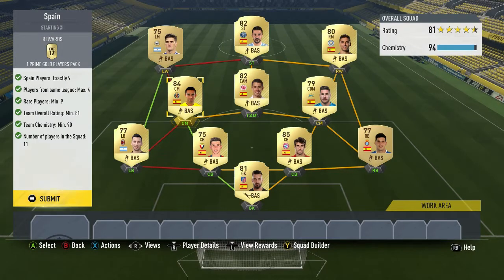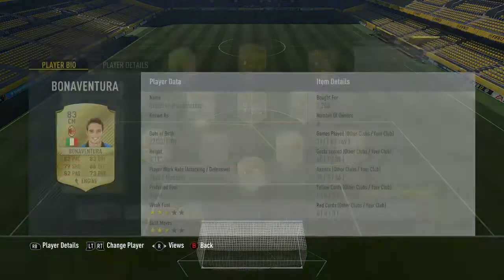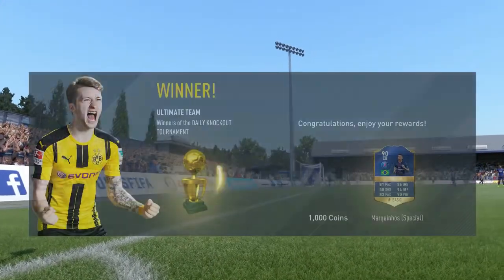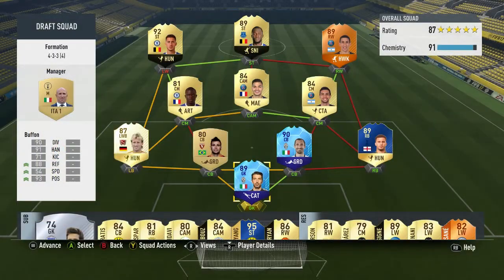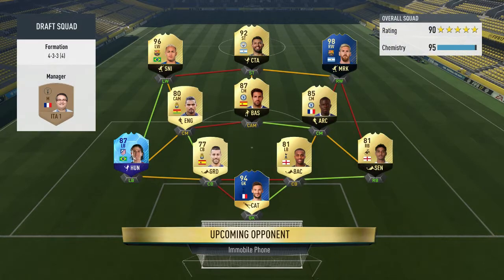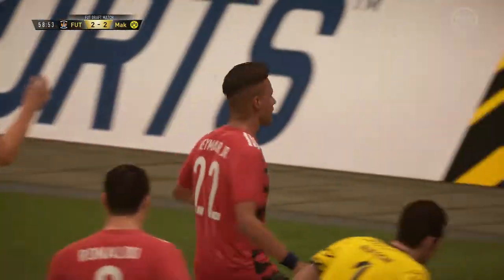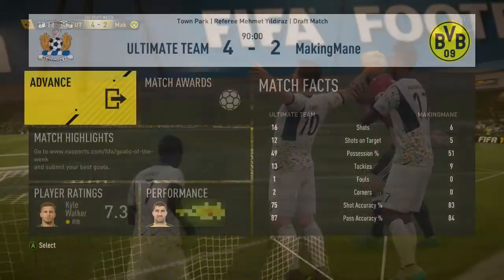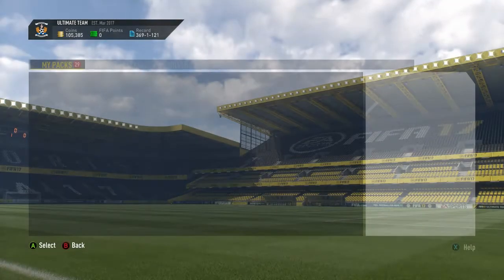TOTS MARQUINHOS UNLOCKED + INSANE BICYCLE KICK GOAL!!! #24 - FIFA 17 | HT Road To Glory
This episode we complete our weekend league games. Will we get the 29 wins required for a ligue 1 TOTS pack? Additionally we win TOTS Marquinhos and go and do a draft run. Should be a packed episode!

Welcome to my FIFA 17 RTG (Half-Time Edition). We are starting half way through the year, let’s see what we can do in that amount of time.

Peace!